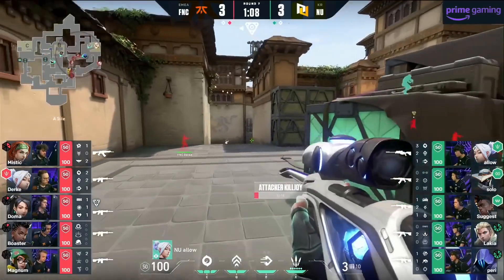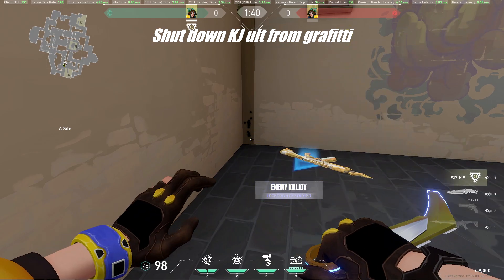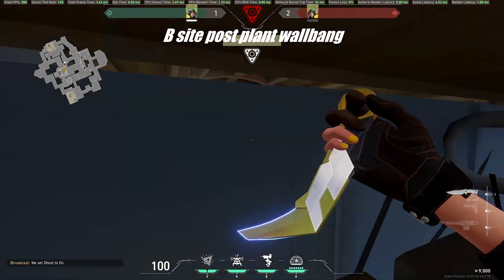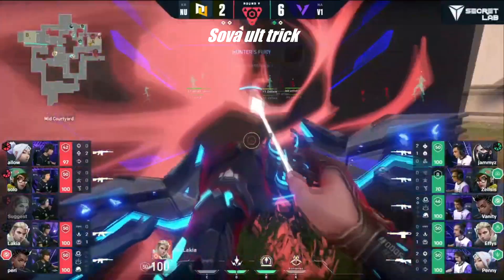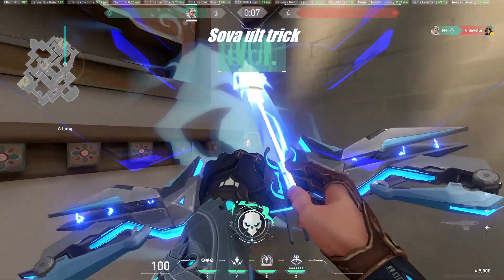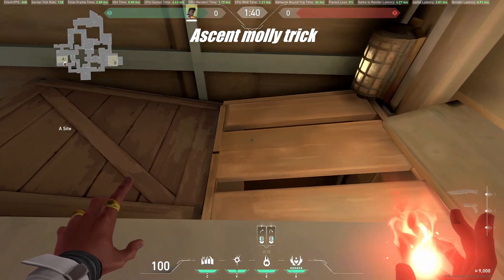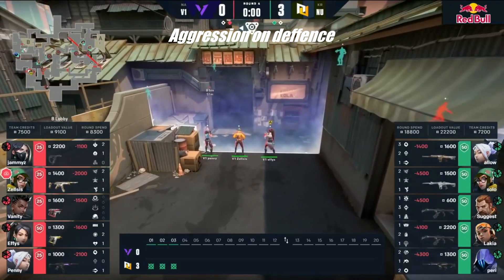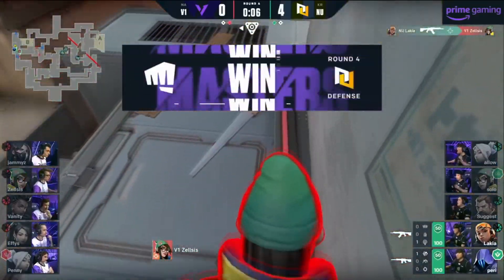5 things i've learned | Valorant Masters Reykjavik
5 things I've learned from Valorant Masters Reykjavik // With the FIRST EVER LAN being over, (Congratulations to Sentinels) History was written, But we're likely not professionals (yet) so for now, our job is to learn from those better than us, here are 5 things I learned from Valorant Masters Reykjavik, some of them are small, some of them are big, but nevertheless these are things I've learned and I decided to share them with you!

​See the "About me" section for valorant coaching

Timestamps:
0:00 Intro
0:18 1A: Disable killjoy ult from graffiti
0:54 1B: Disable killjoy ult from B
1:04 2:Haven b Post plant wallbang
1:49 3:Sova ult trick
2:36 4:Ascent haven molly from under haven
3:08 5:Aggressive play on defense

Valorant eSports MastersReykjavik Join EGØ Discord!